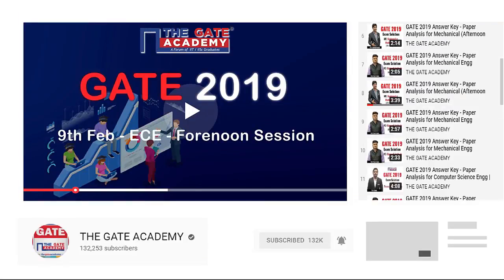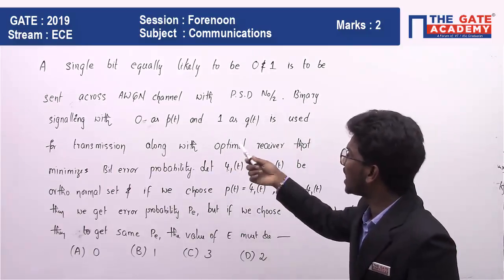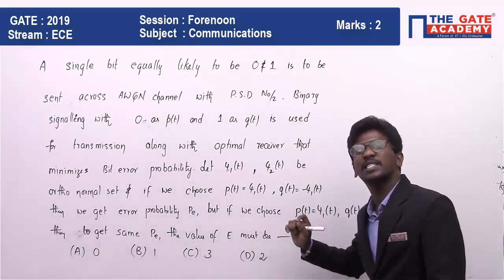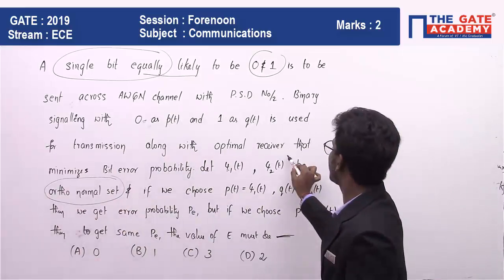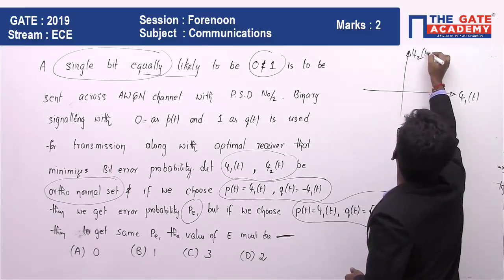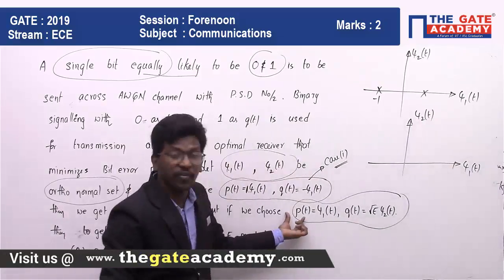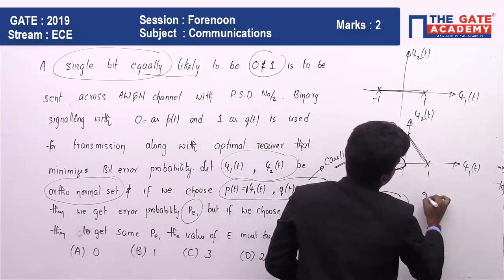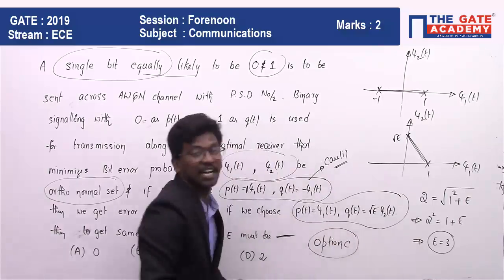GATE 2019 Answer Key - Video Solutions for ECE | Communication - 03